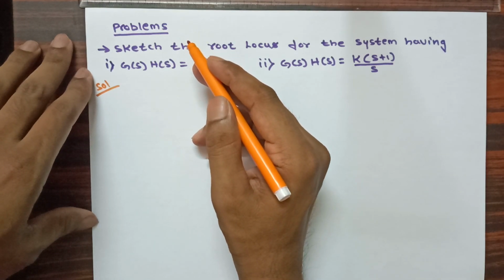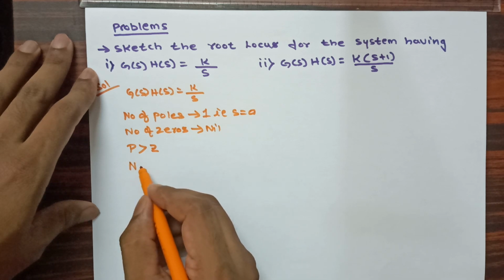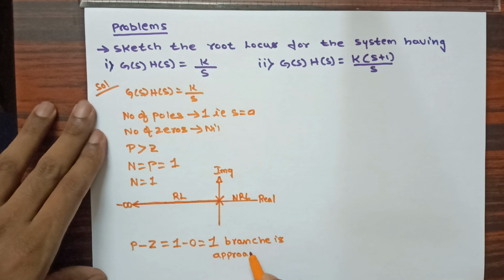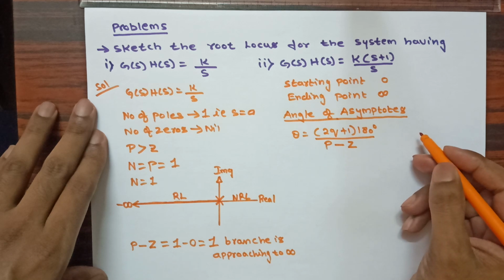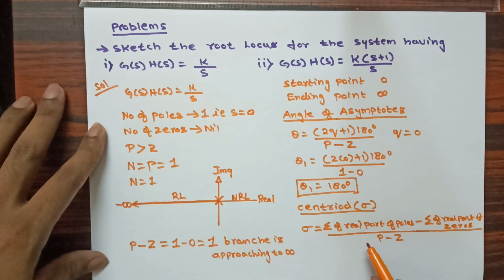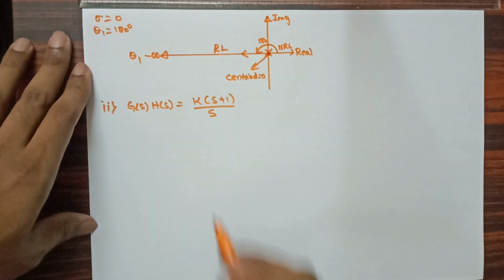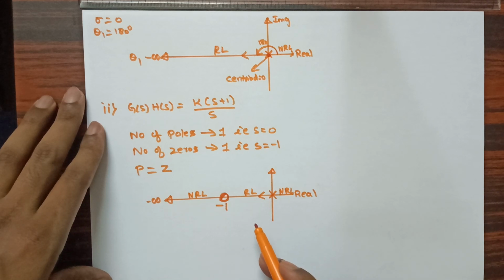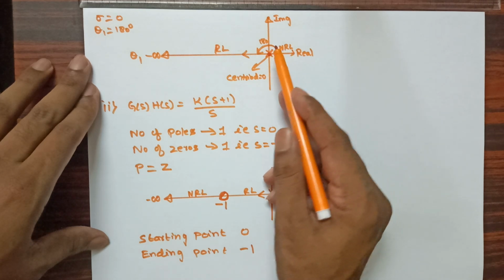Problems on Root locus| Part-11 Stability analysis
In this video we have solved problems on root locus method